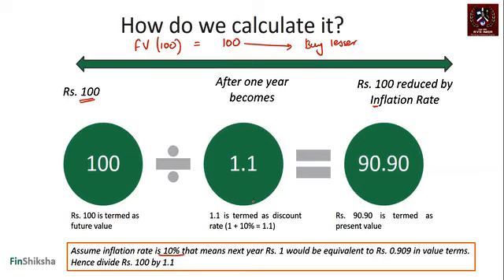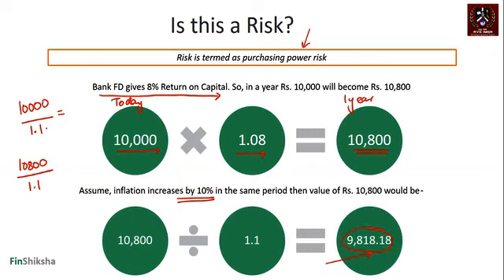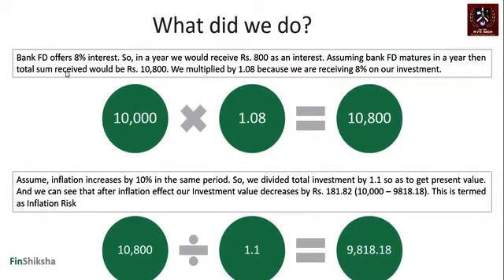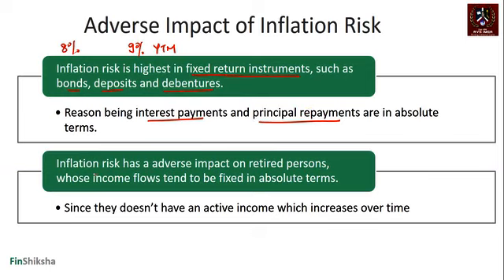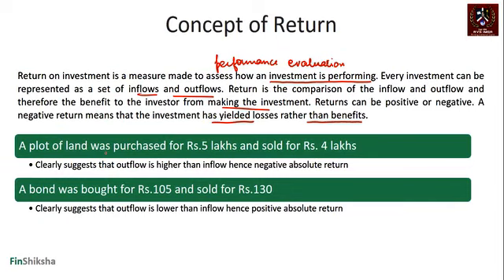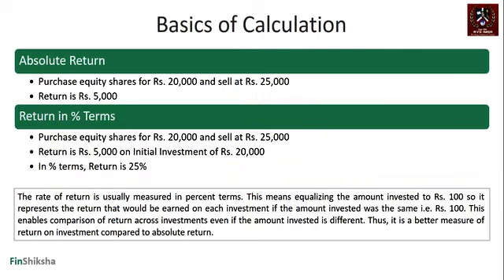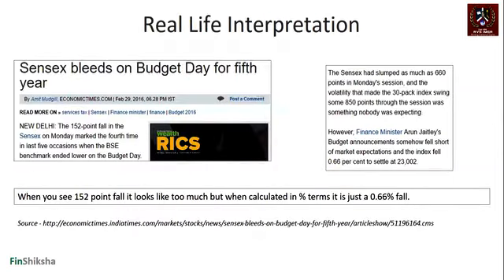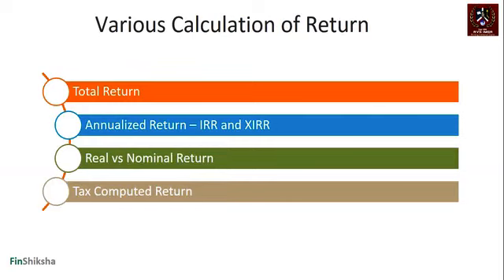Wealth Management Unit 2.1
Recap of Time Value